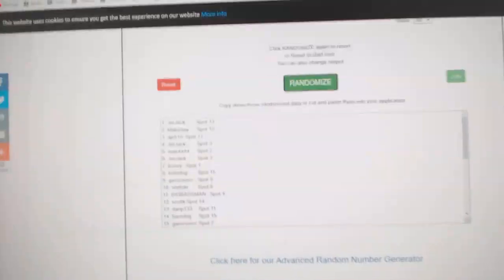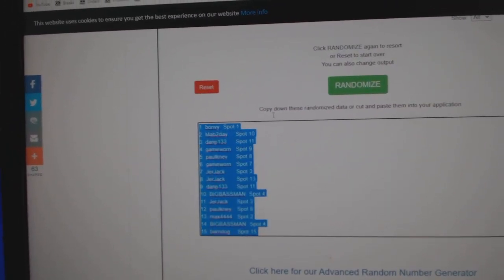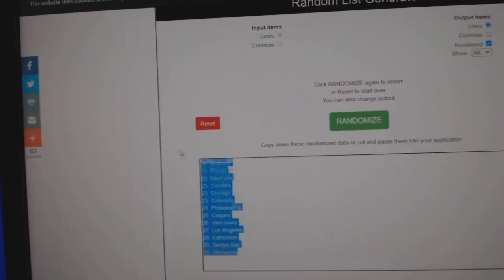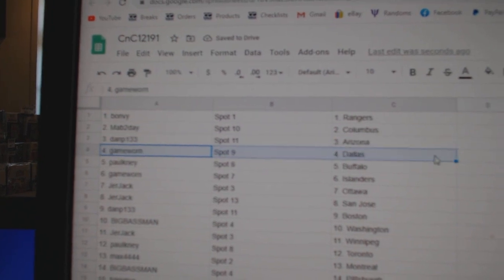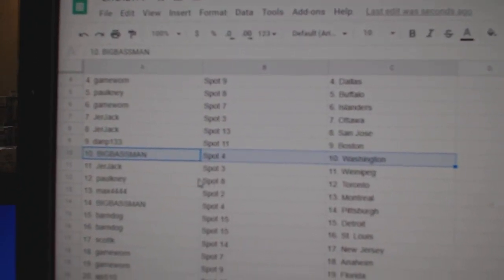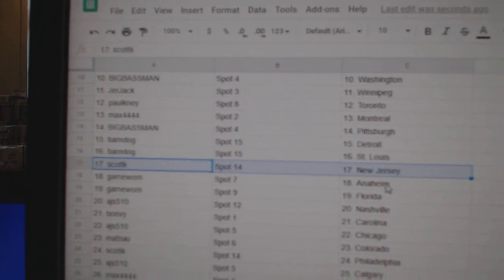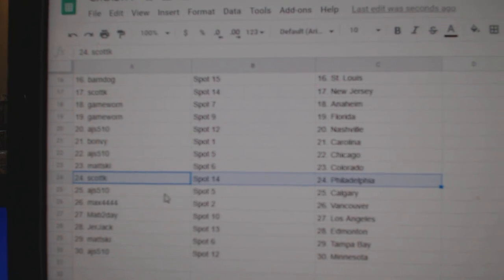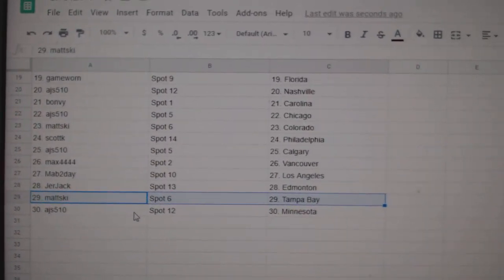Team Randoms - C&C GB #12,191